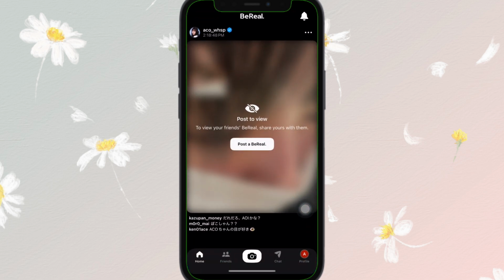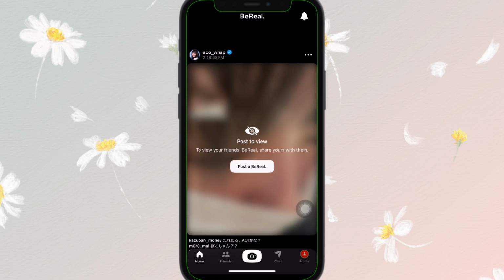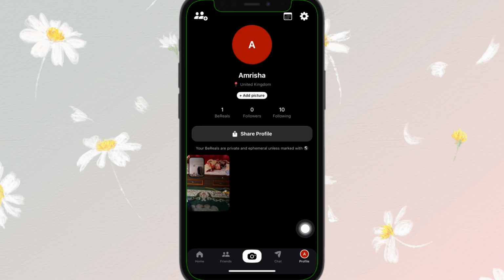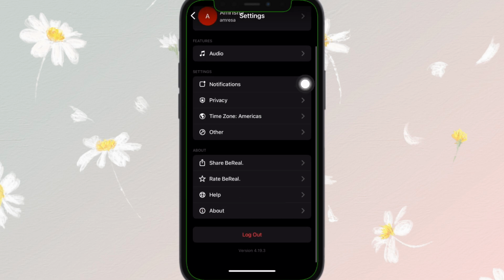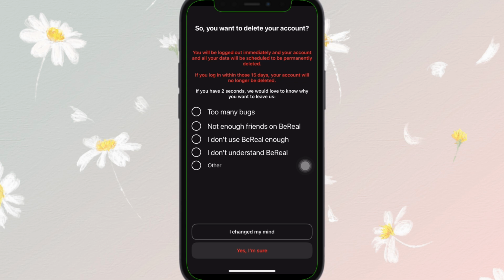How to Delete Account in Bereal 2025?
Looking to delete your BeReal account? This easy-to-follow tutorial will show you exactly how to permanently remove your BeReal account. We’ll guide you through the quick steps to delete your account and ensure your data is erased.

👉 Learn how to navigate to your profile, access settings, and initiate the account deletion process. In just a few taps, you can permanently delete your BeReal account.

🎬 Watch till the end to make sure your account is completely deleted!